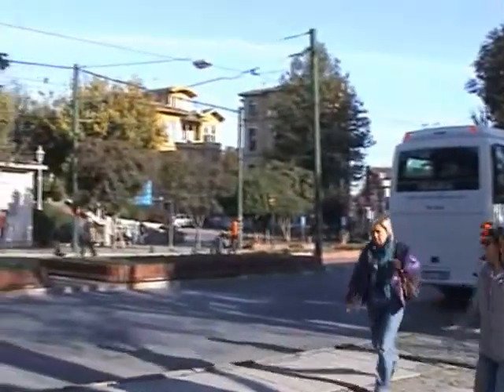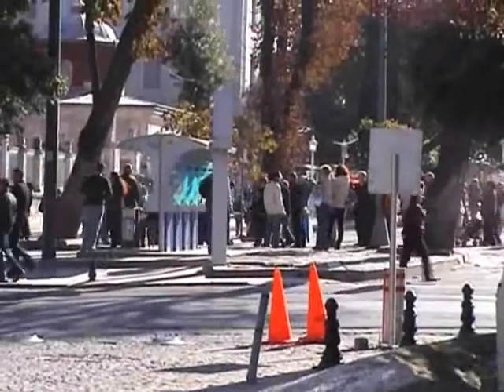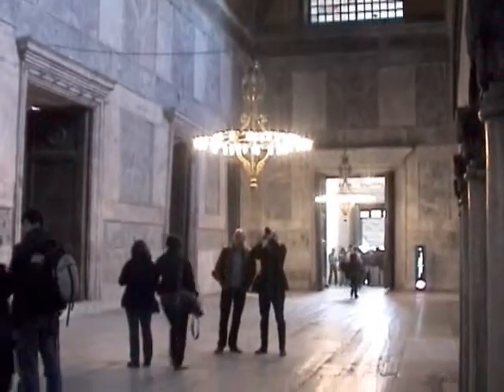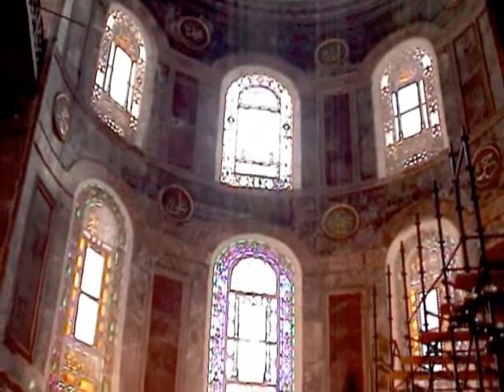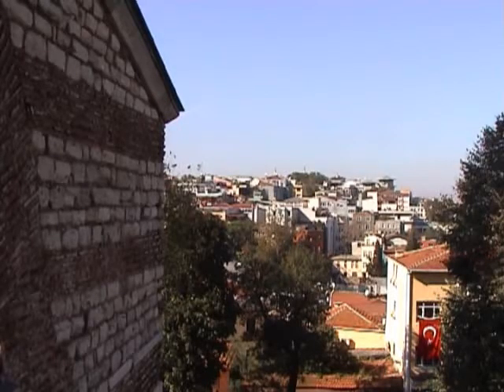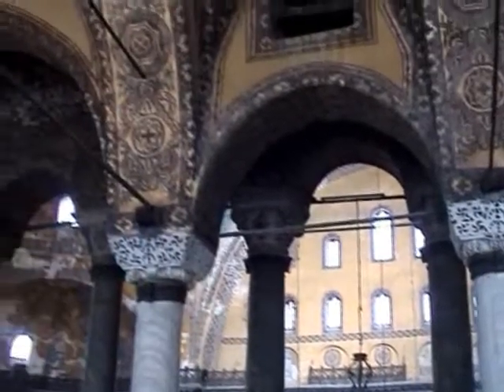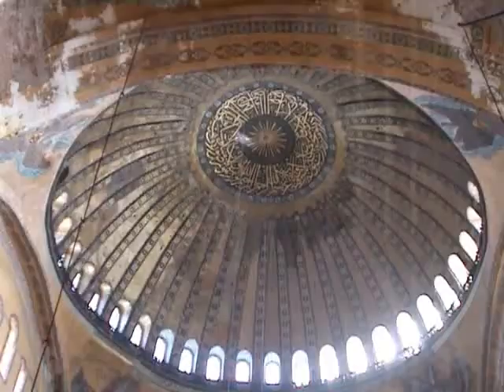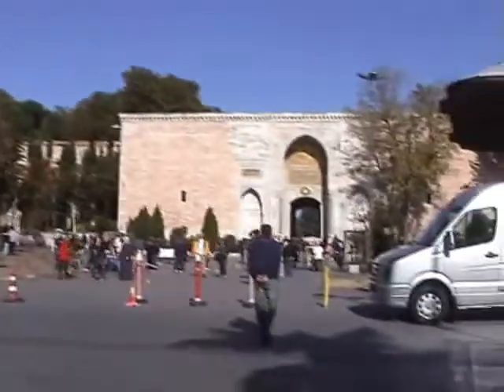Peter Marshall's Turkey Part 13 Istanbul 4 Hagia Sophia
Visit the Basilica Cistern then walk across the road for a good look inside Hagia Sophia, the church opened in 570 AD which was converted to a mosque after the 1453 Ottoman conquest.  It is now officially, a museum.  See the post from which distances in the 'Byzantine' Empire were measured.